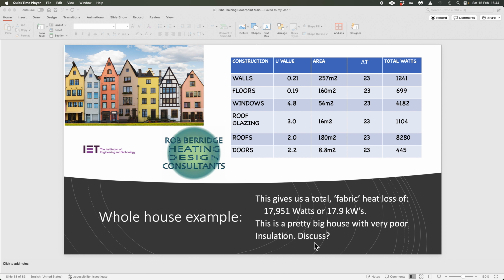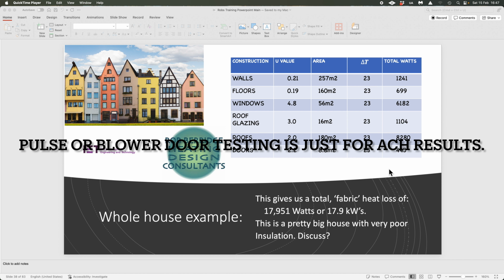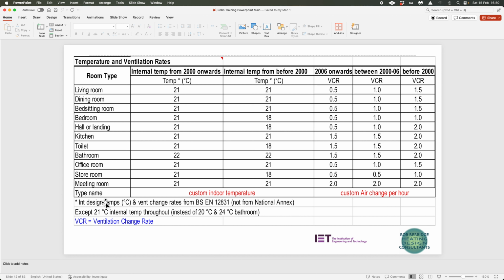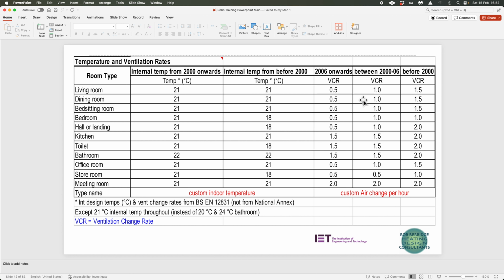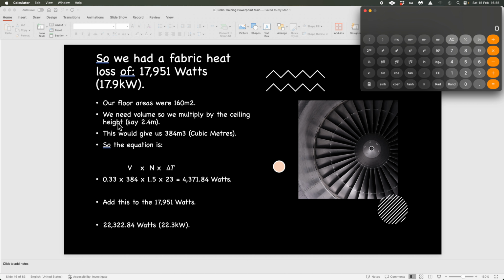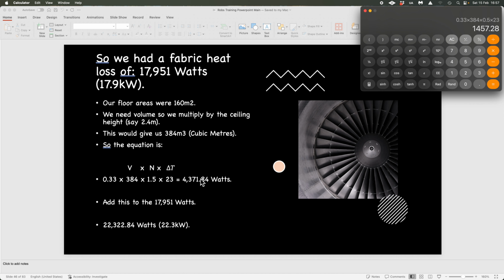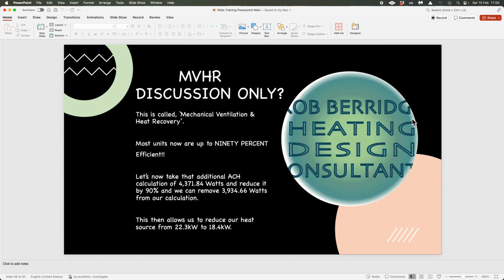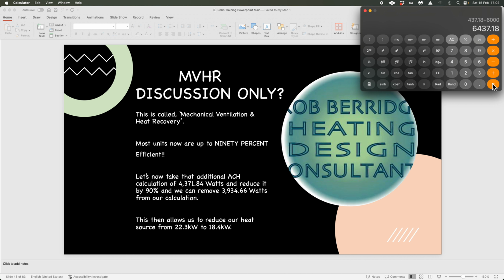Part 2 Heating Design Tutorial Air change Rates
Welcome to this tutorial on air change rates (ventilation change rates) in building heat loss calculations. In this video, we’ll dive into the essential role of air change rates in energy-efficient building design, particularly focusing on their impact on heat loss assessments. Understanding ventilation and its influence on indoor climate is crucial for achieving both comfort and energy efficiency.

We’ll explore the significance of air change rates in the context of the British Standard EN12831, which provides the methodology for calculating heating requirements in buildings. EN12831 considers the heat losses from fabric, ventilation, and infiltration, with air change rates playing a pivotal role in accurate heat loss determination.

We’ll also highlight the best practices recommended by CIBSE (Chartered Institute of Building Services Engineers), offering guidance on how to calculate and apply air change rates effectively. Whether you're a building services engineer, architect, or energy consultant, mastering ventilation change rates will enable you to optimize heating designs while reducing energy consumption.

By the end of this tutorial, you’ll gain a clearer understanding of how to incorporate air change rates into your heat loss calculations, ensuring compliance with EN12831 and best practices outlined by CIBSE. Let’s get started!